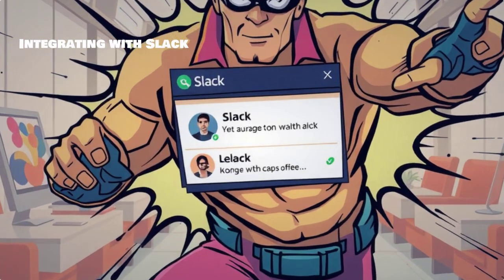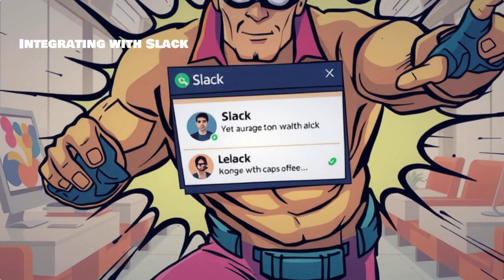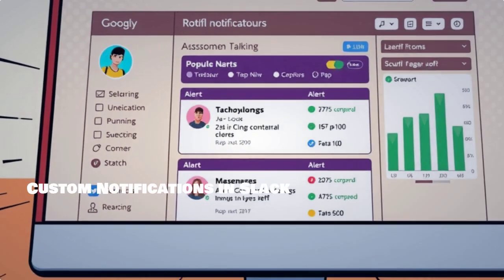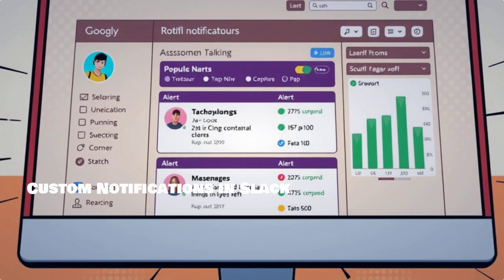Jigso AI Guide Automate Tasks & Get Slack Alerts Like a Pro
jigso ai guide, how to automate tasks and get slack alerts like a pro, what is jigso ai and how can you use it to automate your work, a complete review of jigso ai, what are the pros and cons of using jigso ai, how to set up custom slack alerts with jigso ai, a full walkthrough of the jigso ai platform, how to get started with automating your tasks, what is possible with jigso ai automation, how to become a pro at using jigso ai, what you need to know, tips and tricks for jigso ai.